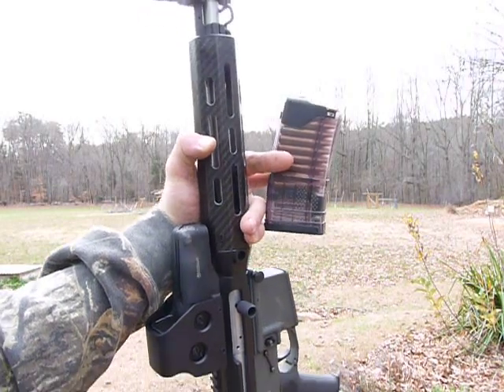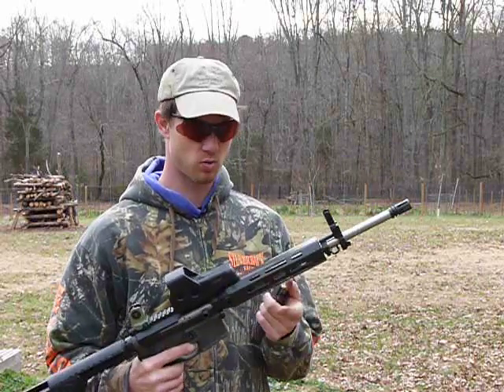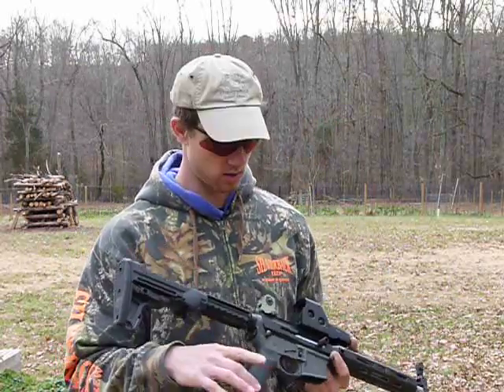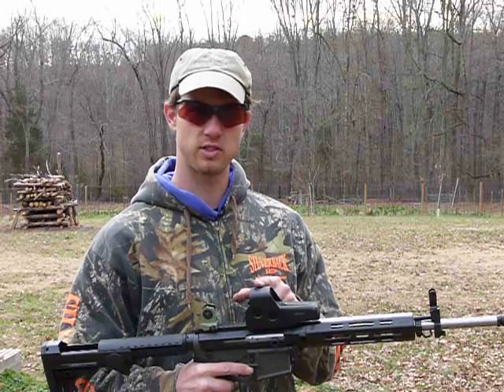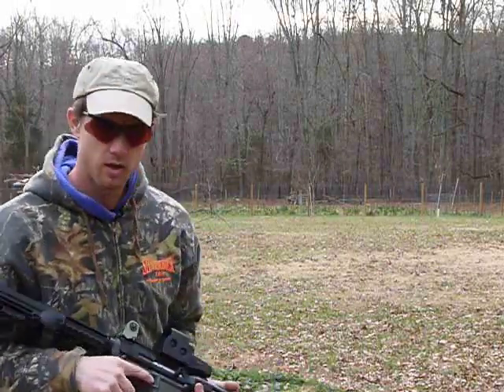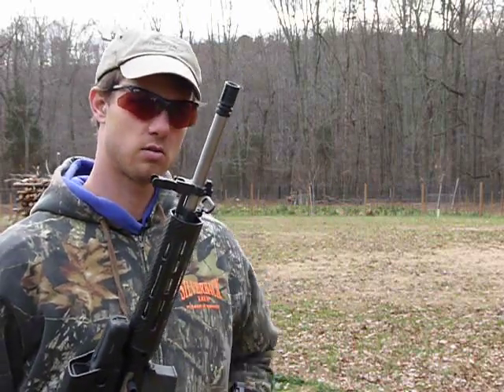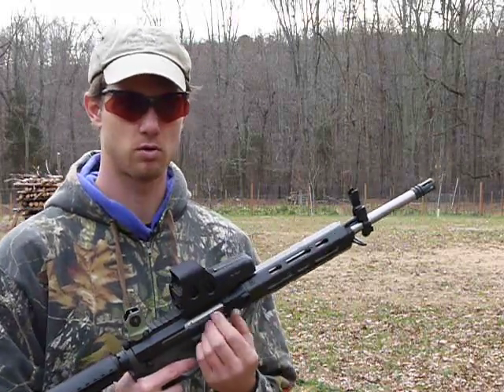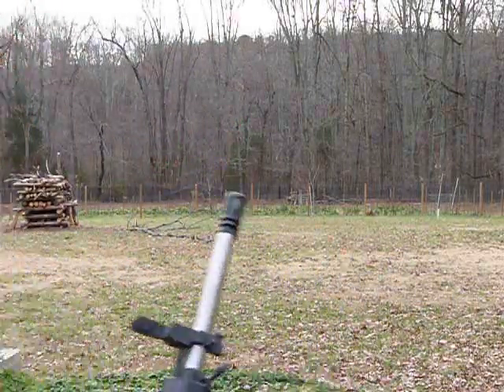OPS4 - Lancer AR15 Upper test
Test and demonstration of AR15 build with LAR Grizzly OPS4 upper receiver, Lancer hanguard and magazine.